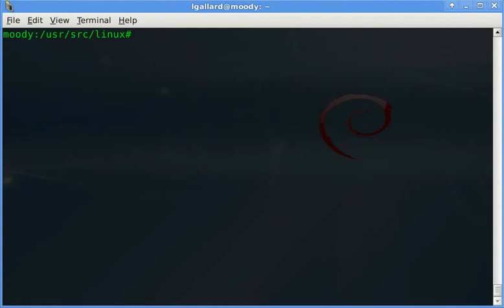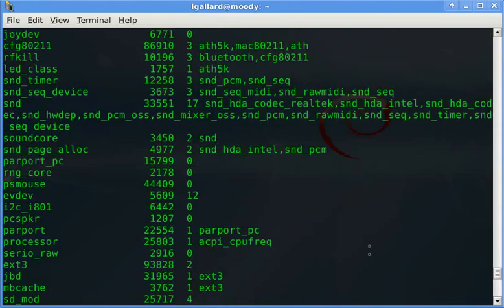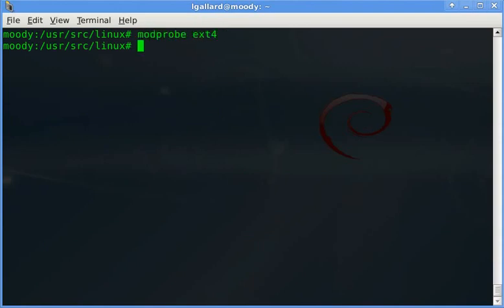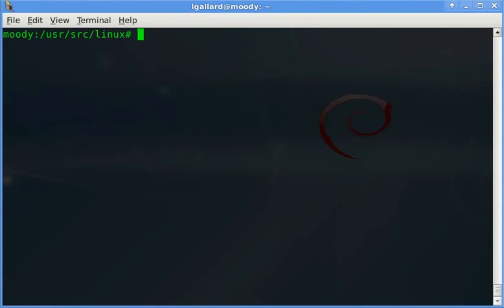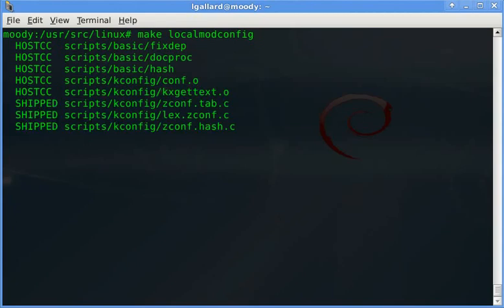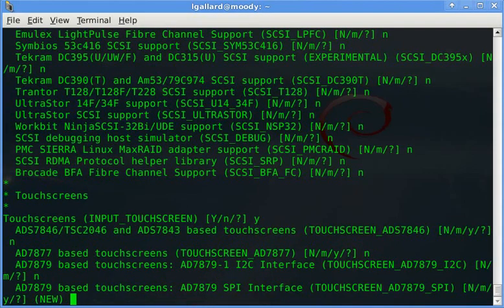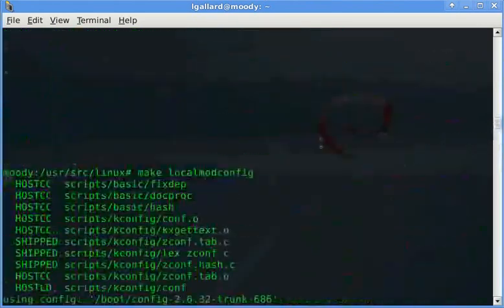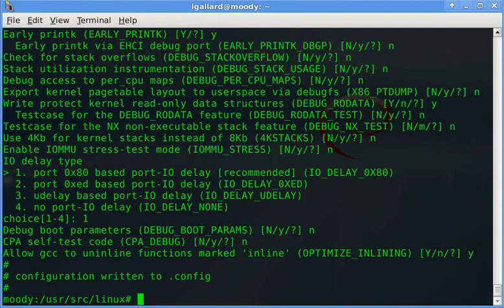Compiling a tailored kernel (localmodconfig)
On this video you are going to watch how to compile a kernel using the localmodconfig option.